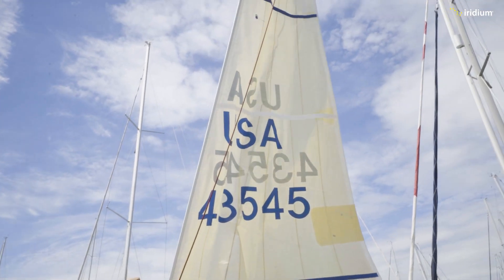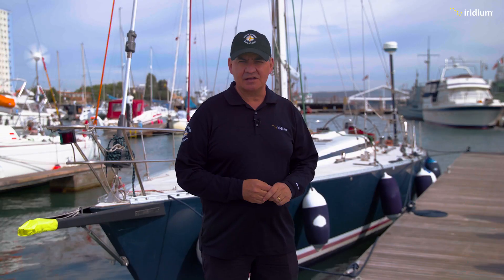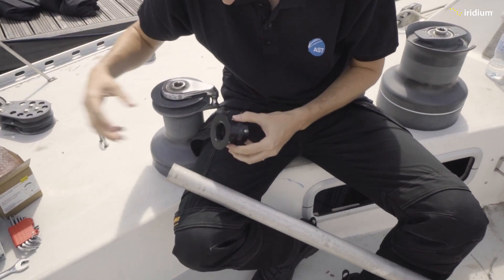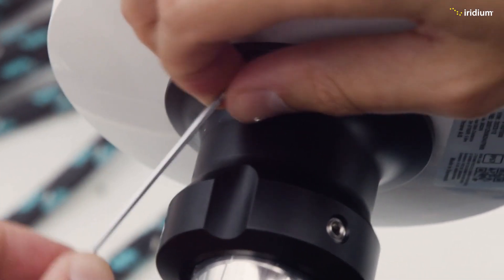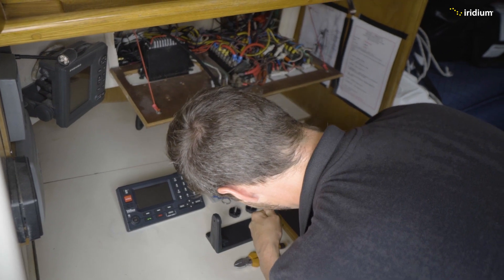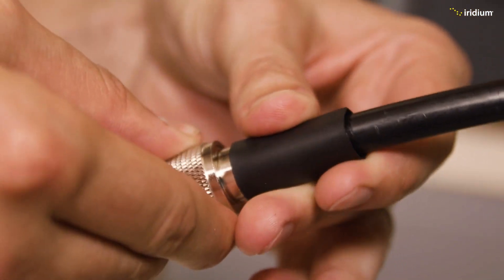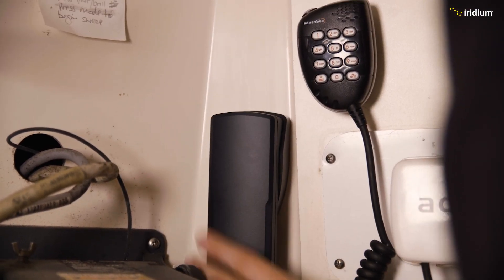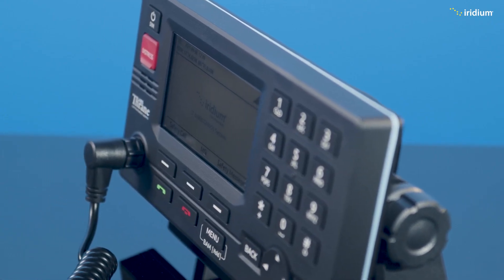Installing the LT-3100S Iridium GMDSS Terminal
Join the crew of the Echo Zulu to learn about the LT-3100S Iridium GMDSS terminal installation process.